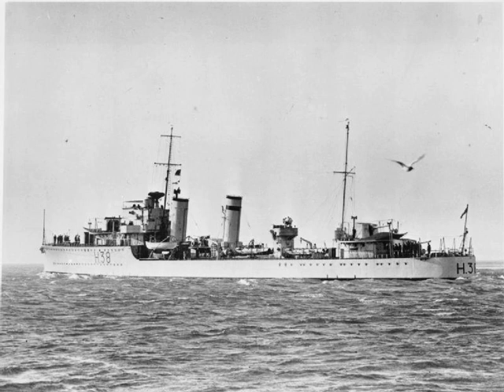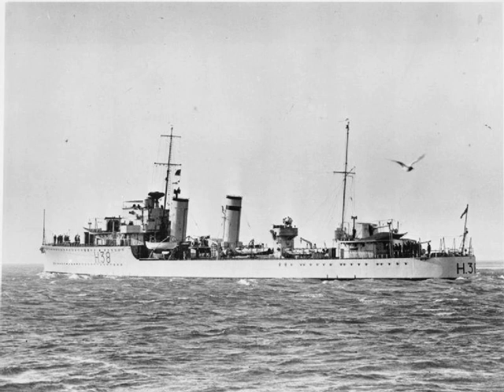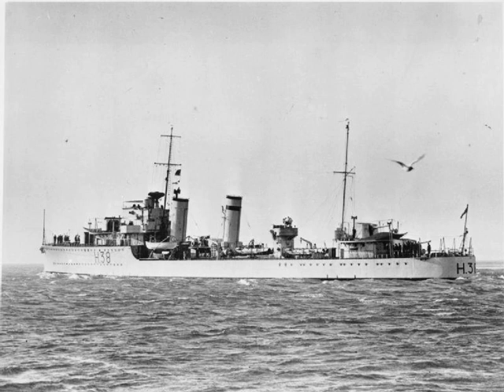HMS Delight (H38) | Wikipedia audio article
00:00:53 1 Description
00:03:05 2 Career

- Socrates

SUMMARY
HMS Delight was a D-class destroyer built for the Royal Navy in the early 1930s. Delight was initially assigned to the Mediterranean Fleet before she was transferred to the China Station in early 1935. She was temporarily deployed in the Red Sea during late 1935 during the Abyssinia Crisis, before returning to her duty station where she remained until mid-1939. Delight was transferred back to the Mediterranean Fleet just before the Second World War began in September 1939. She served with the Home Fleet during the Norwegian Campaign. The ship was sunk by German dive-bombers on 29 July 1940 while attempting to transit the English Channel in daylight.